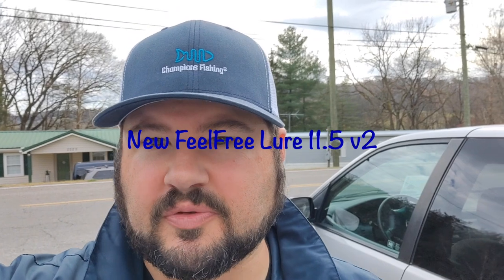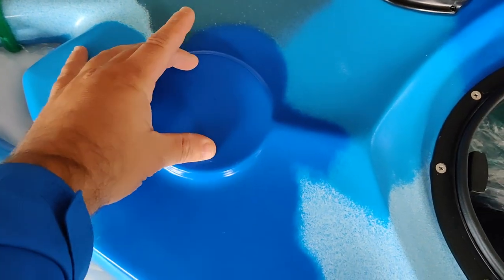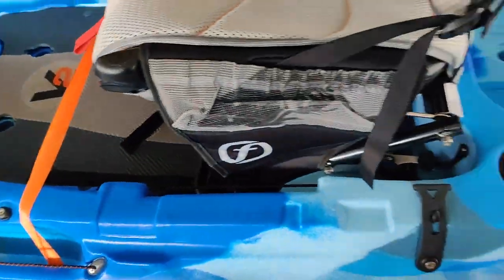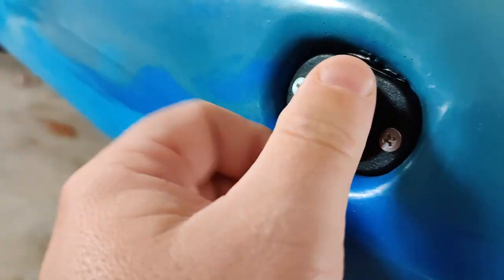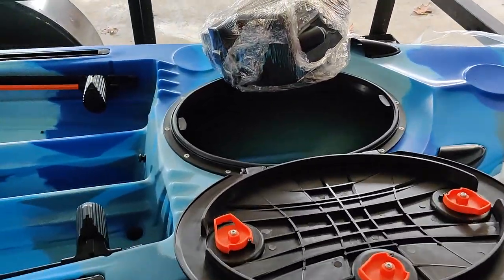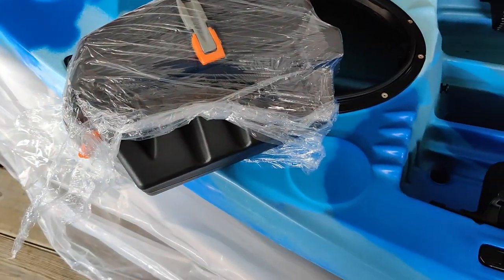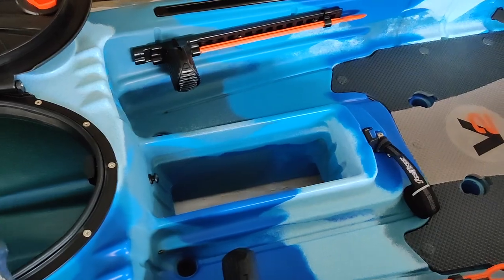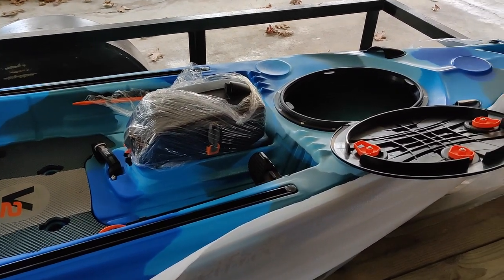FeelFree Lure 11.5 V2 Kayak Overview | Worth It? Walk Through 2021 Fishing Kayak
FeelFree Lure 11.5 V2 Kayak Overview | Holston River Outfitters Blaine TN

The Feelfree Lure 11.5v2 is an awesome kayak at an affordable price. We believe it is worth the price. The Lure is 34 inches wide and 11 1/2 inches in length.

In my humble opinion, this is a Solid Kayak for the money particularly for beginner kayak anglers or anyone regardless of their skill level.

 Now, I do wish FeelFree would include the rudder with this Kayak instead of it just being rudder ready. The biggest difference between this and the Moken is the Extra Width and slight differences in the hull design and the gravity seat. The Moken 12.5 v2 comes in at $879 and the Lure is $1199 (at the time I bought mine).

With that in mind, I definitely recommend you get the beaver tail rudder though if you are going to get this kayak.

I don't plan on keeping this yak as my main ride and honestly wish I would have gone ahead and purchased the FeelFree Dorado or another Kayak.

I am currently looking at the Vibe Shearwater 125 with the pedal drive option, the Wilderness Systems Recon 120 HD and the Jackson Big Rig HD/FD for my next purchases.

Getting into the sport of Kayak Fishing can be expensive. With that said, you really want to look at the overall bigger picture and then make a decision on what to buy.

For me, I want a combination of Stability, Speed, Space, and the Ability to Paddle, Pedal, or Power.
As It stands I believe that either the Dorado by Feelfree, the Recon 120 HD (Wilderness Systems), or the Jackson Big Rig HD/FD will be the better choice for Bigger Guys or anyone who wants those similar things.

I will continue to use this Lure 11.5 v2 until I decide what to replace it with. It will be one of the three kayaks that are mentioned above for sure. My goal is to become a full-time professional kayak angler.

Thanks again for stopping by to learn more about the FeelFree Lure 11.5v2.

Joshua David
Kayak Angler
Champions Fishing

Other Search Terms:
Fishing Kayaks
Beginner Fishing Kayaks
FeelFree Kayaks